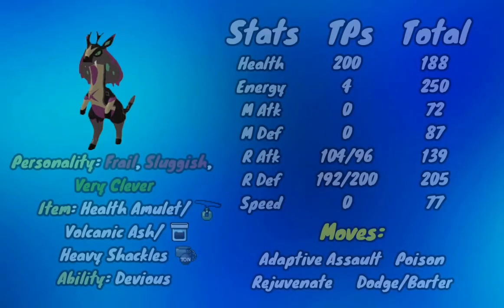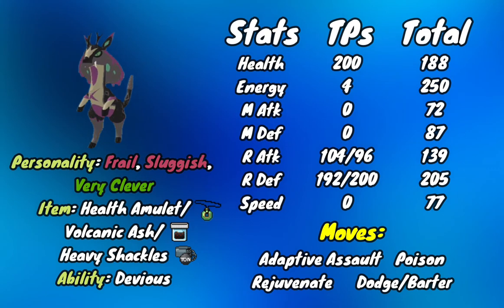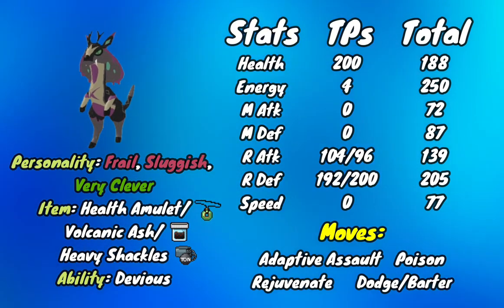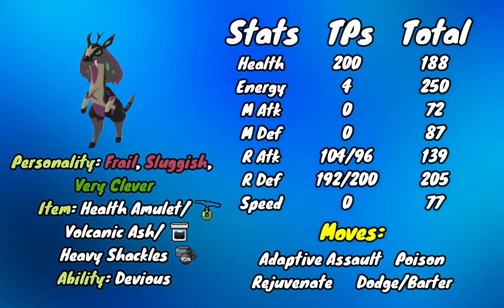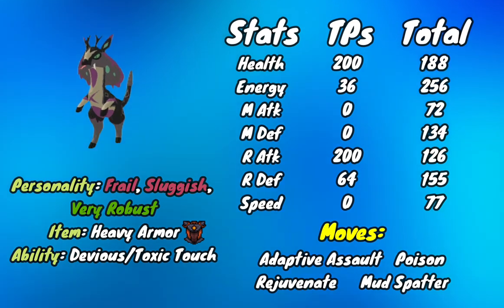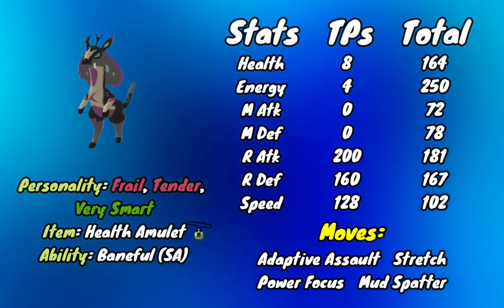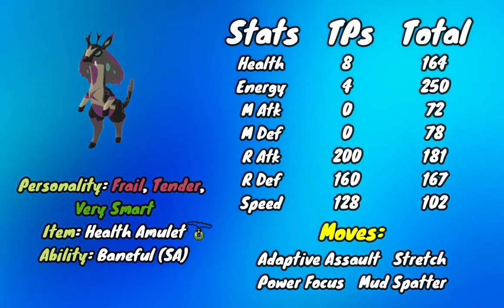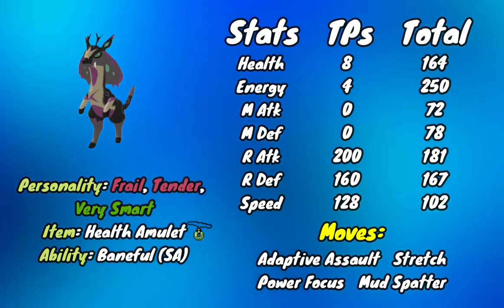How to Use Venolen + DISCORD SERVER || Loomain Legacy PvP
Venolen is one tanky loomian! But it has a bit of offensive potential as well. Watch the whole video for explanations on each set that is discussed in this video!

You can play Loomian Legacy on Roblox by clicking on this

If the video appears to have copyright music please message me and I will have it sorted out.